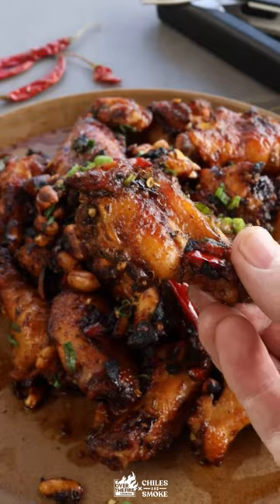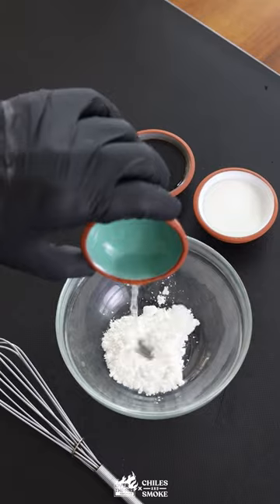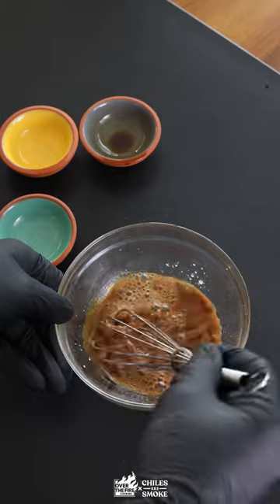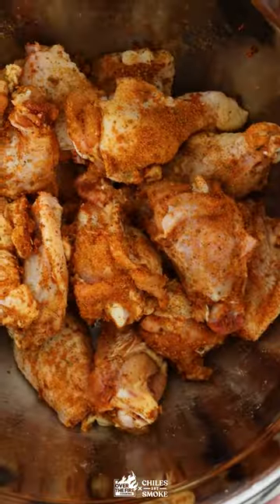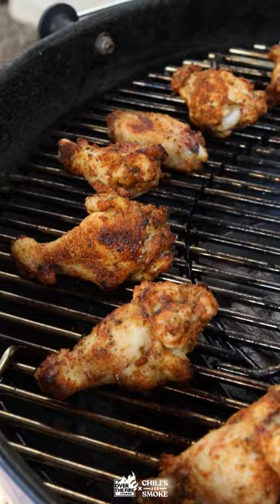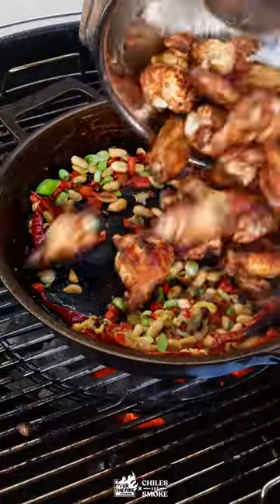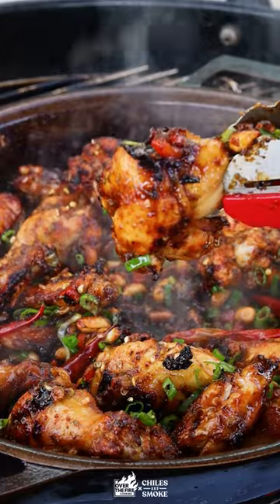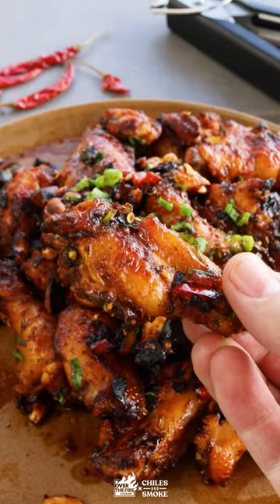Kung Pao Chicken Wings | Over The Fire Cooking by Derek Wolf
Kung Pao Chicken Wings is a spicy, one skillet winner! 🌶🍗🥜🔥

@ChilesandSmoke  bringing the heat with these grilled Kung Pao Chicken Wings. No takeout needed, we’re firing up the wings with all of the toppings right on your grill. This pile of wings does not disappoint, loaded with crunchy peanuts, sticky sauce, and the incredible punch of dried chiles. Everything comes together so fast you won’t bother to make a side of rice. Grab a bone and let’s go! Make sure to find the whole recipe on my blog 🍻👍